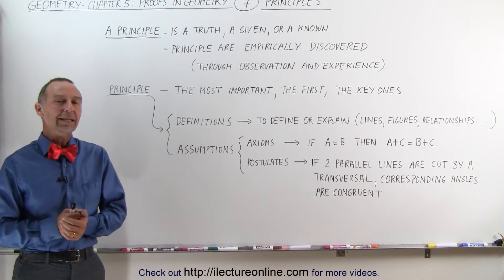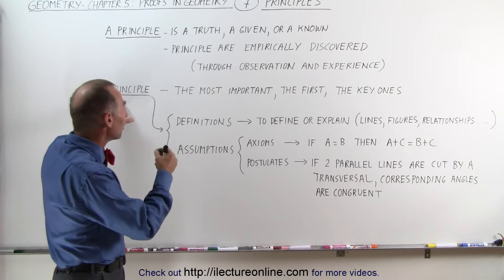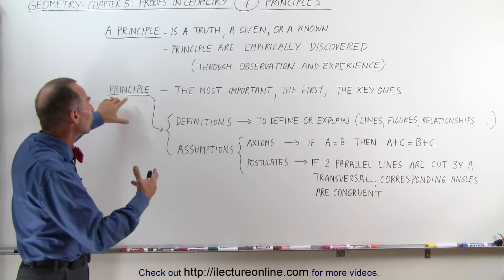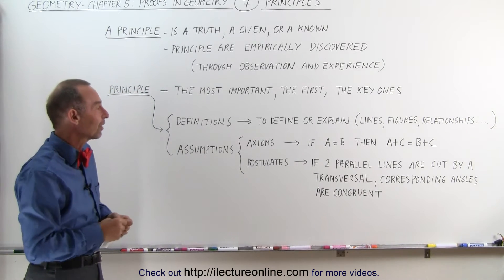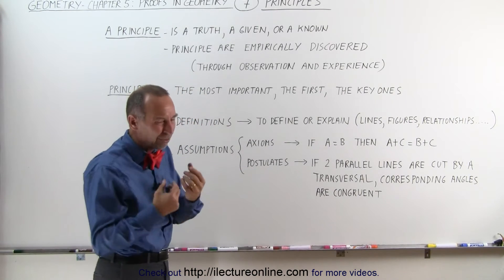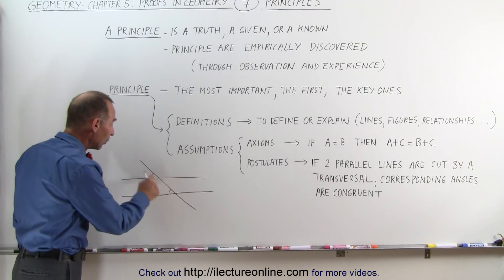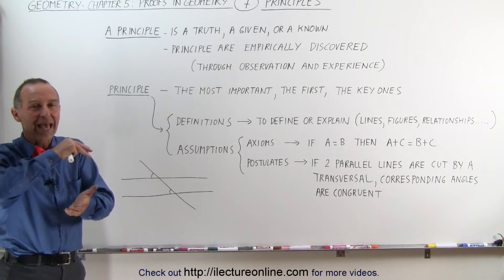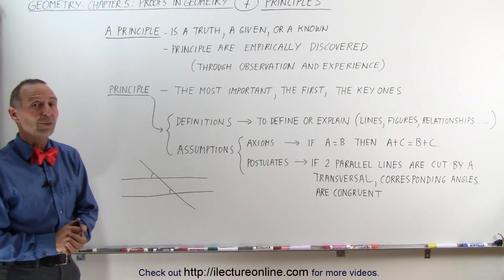Geometry: Ch 5 - Proofs in Geometry (7 of 58) What are Principles?***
In this video I will explain what are and how to use principles in proofs in geometry.

Next video in this series can be seen at: